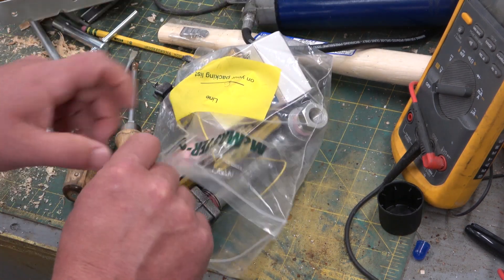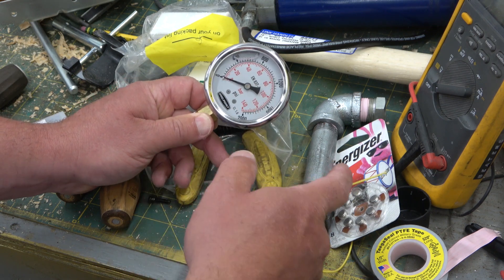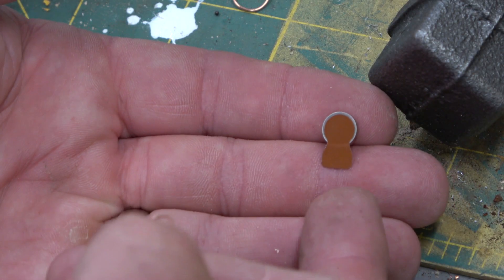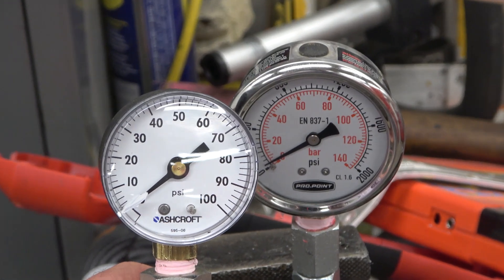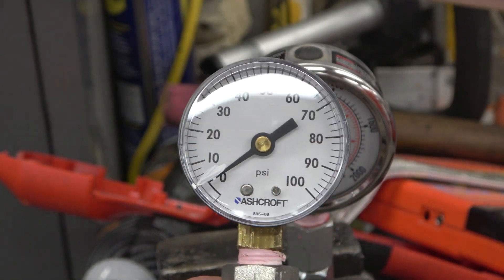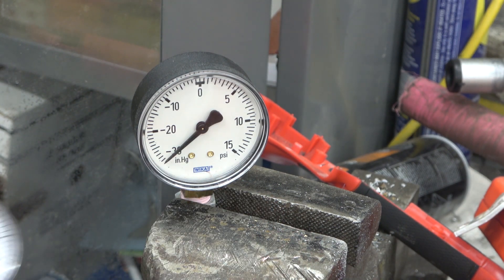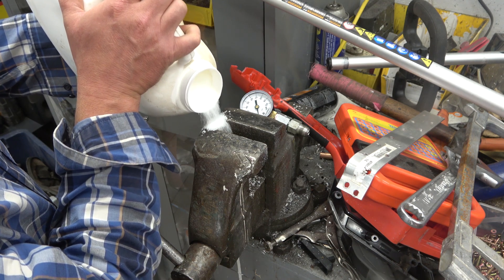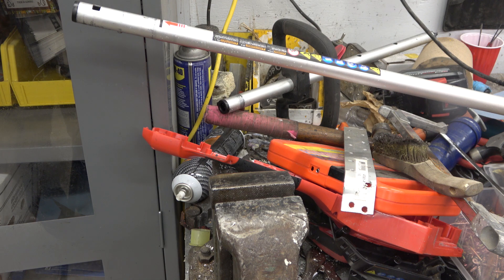hydrogen battery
aluminum, lye, water.